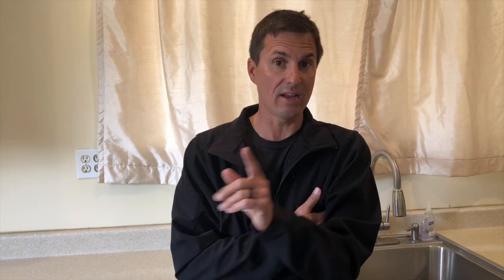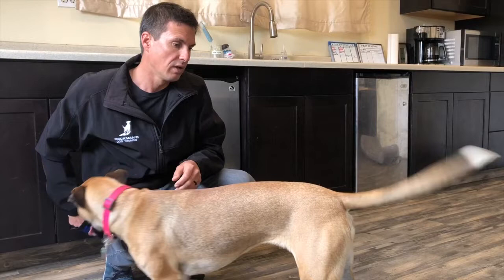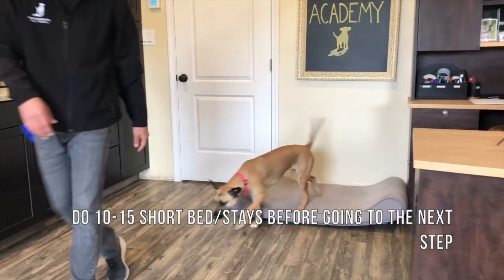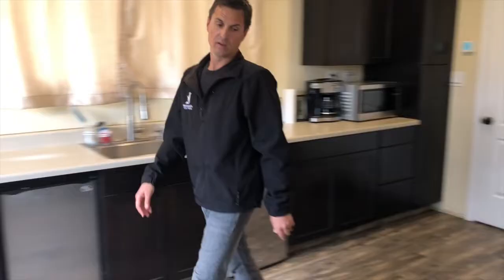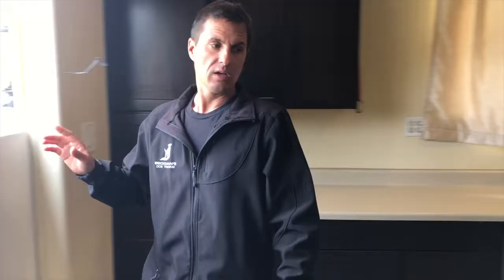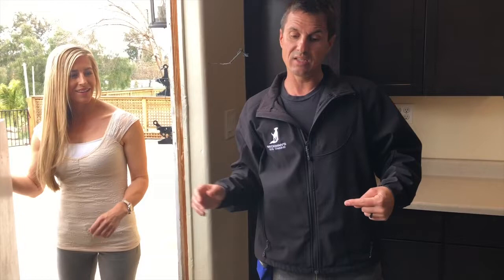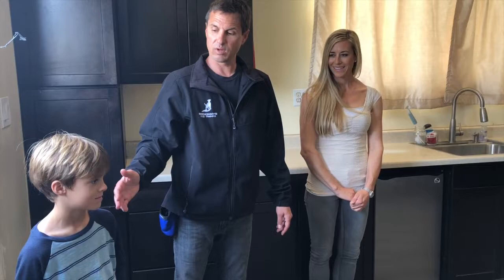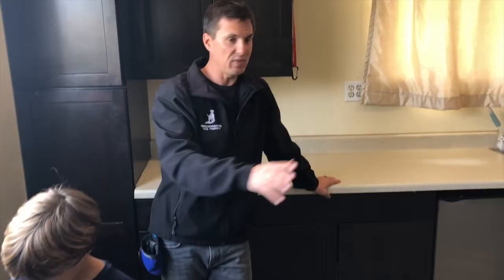Guests Coming Over - Never Pay A Trainer Again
Joel Beckman goes through step by step instructions for having a calm experience when guests come over to your home.